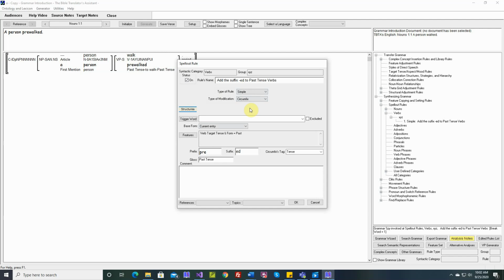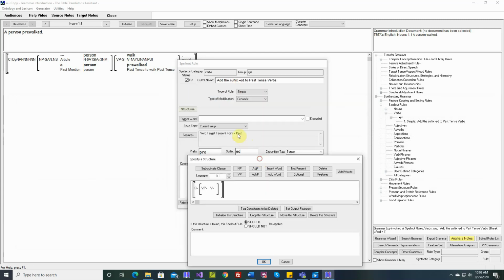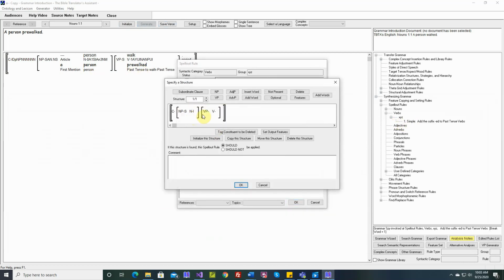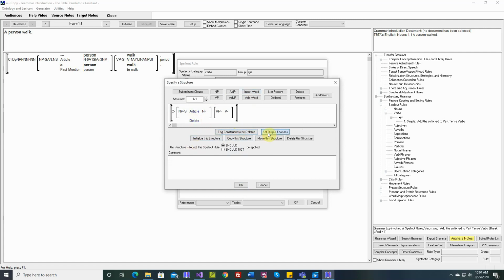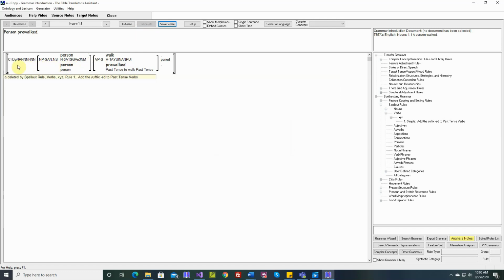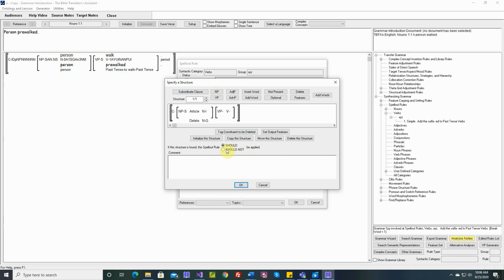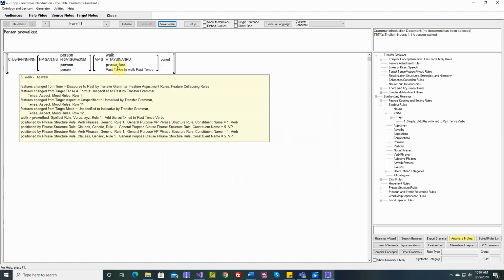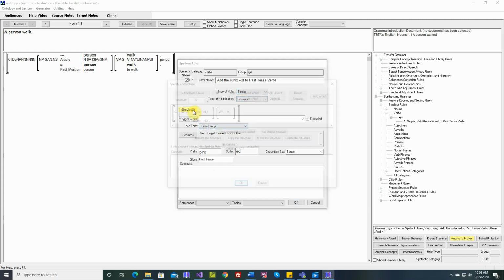Tutorial 83: The Spellout Rule Structure Dialog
This video describes how to use the structure dialog in the Spellout Rules in The Bible Translator's Assistant.